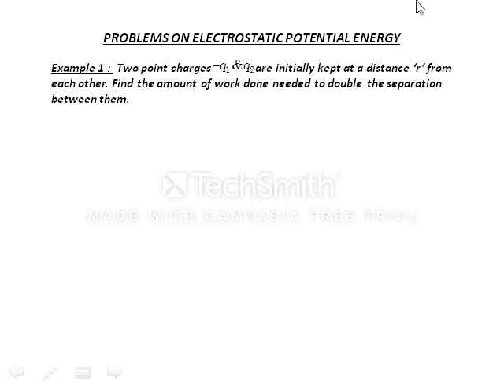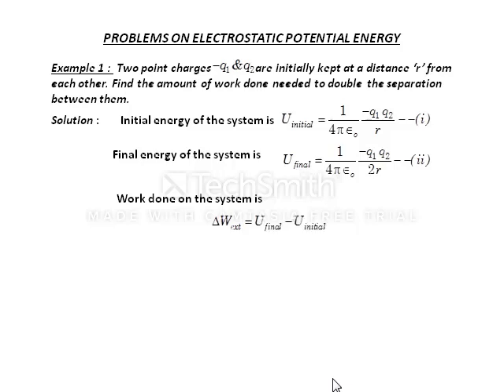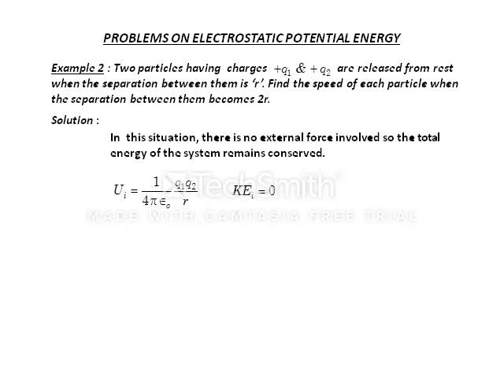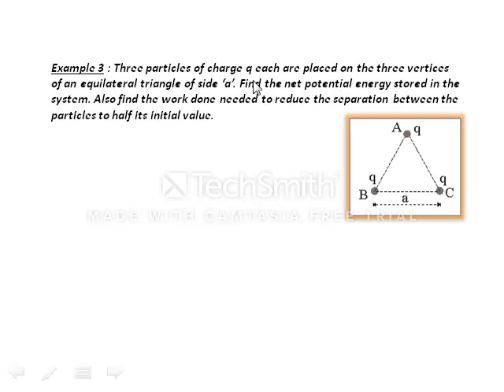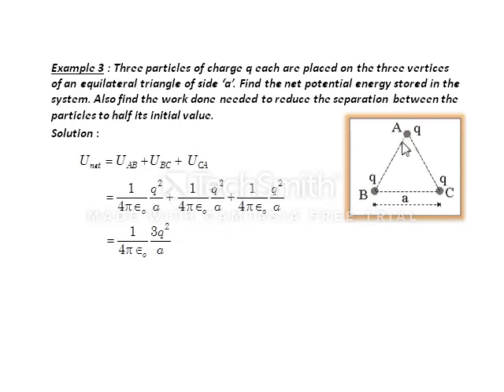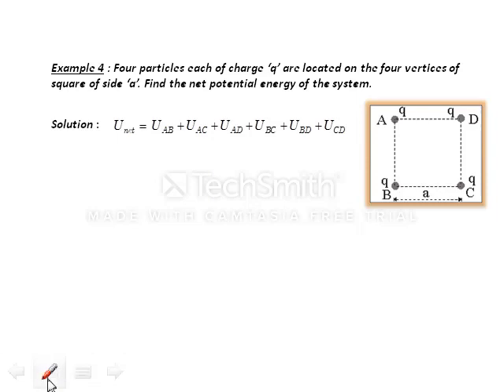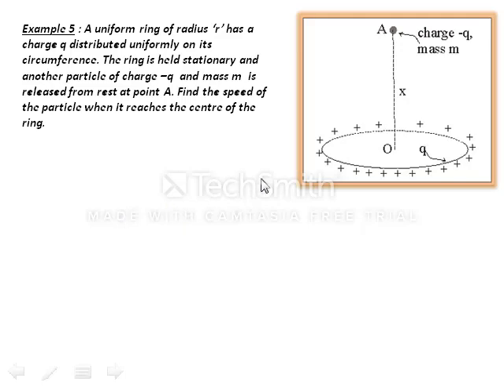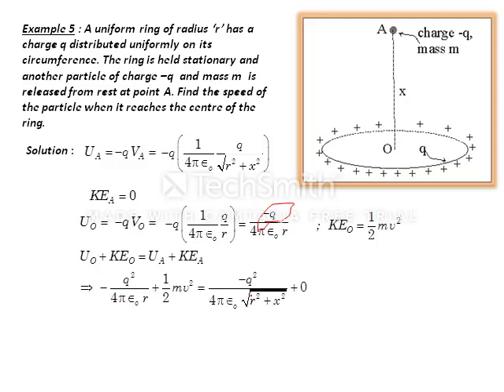Lecture 42 : Problems of Electrostatic Potential Energy